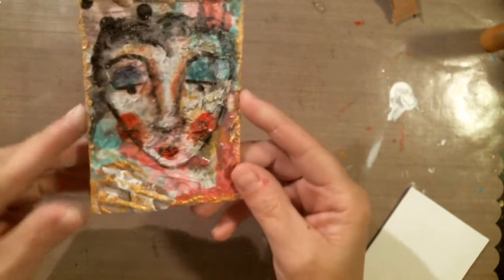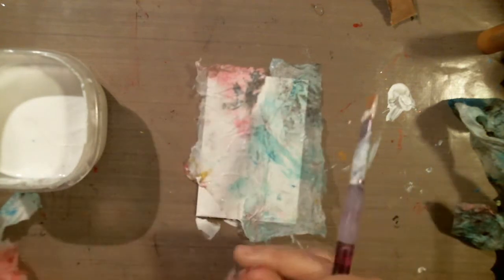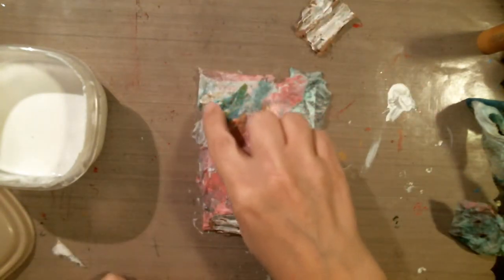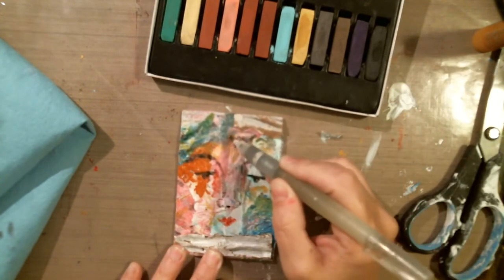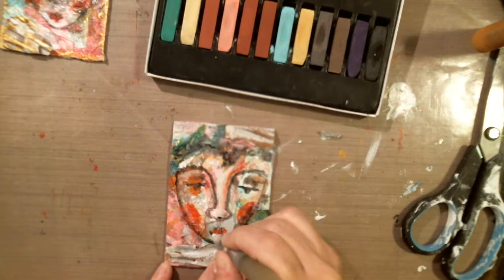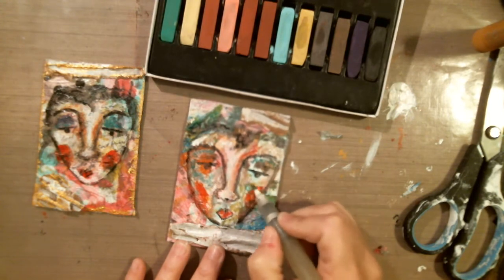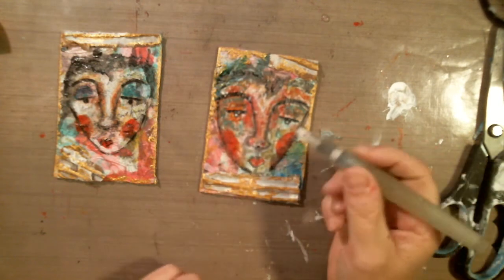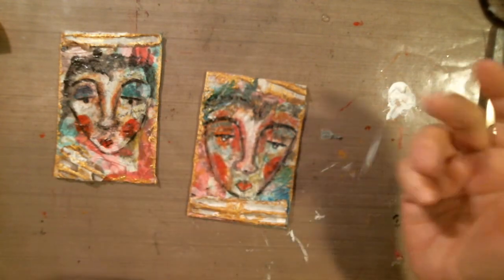Mixed Media Faces Mini Canvases